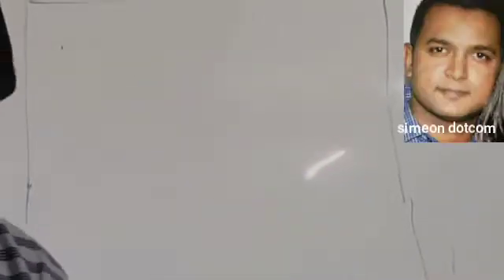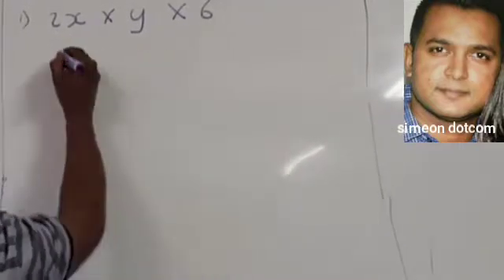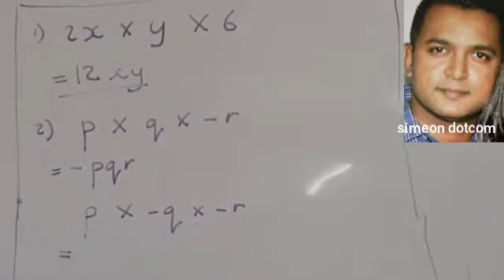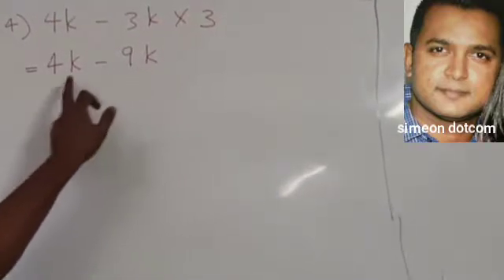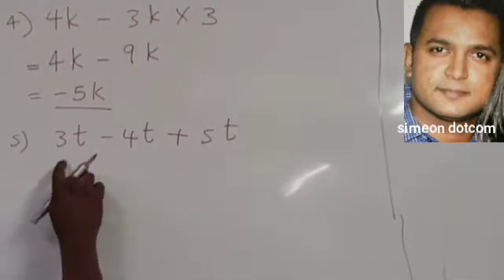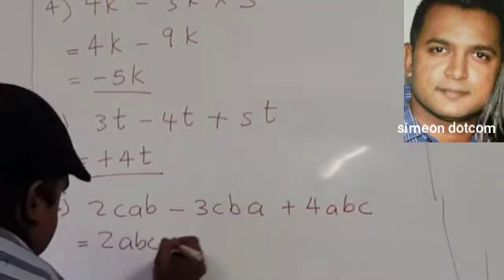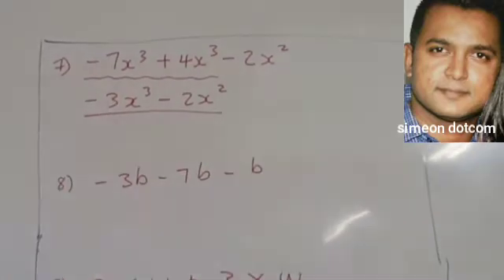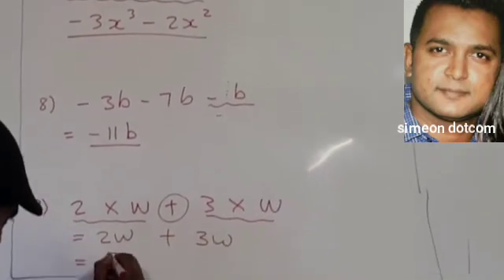Grade 8 Maths Algebraic Expressions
Simeon